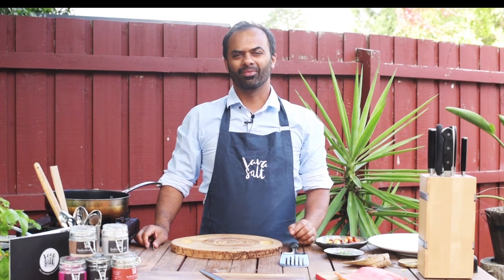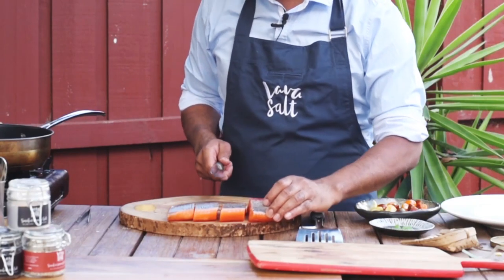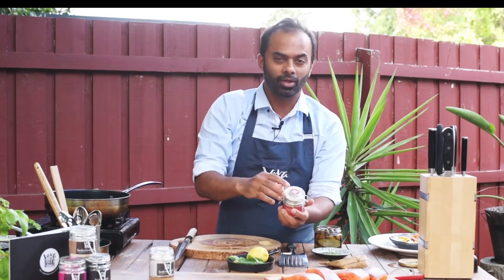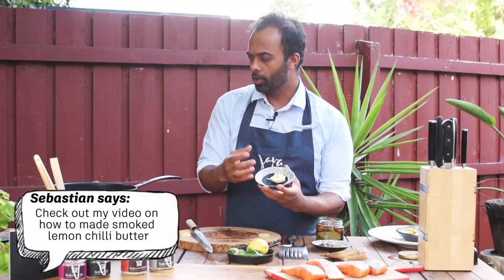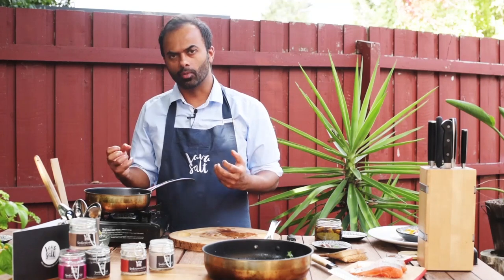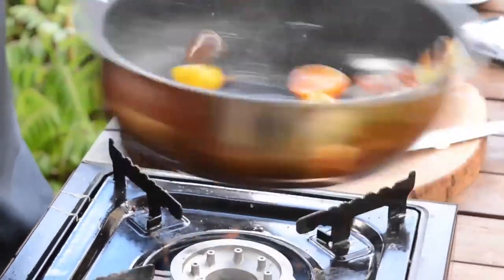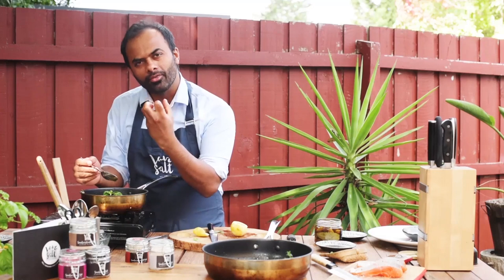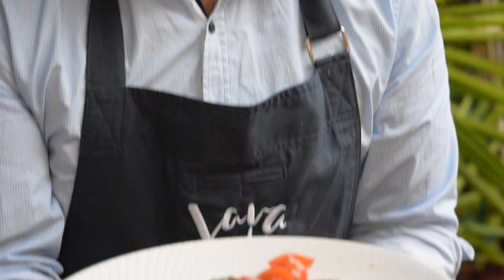How to cook delicious Huon Ocean Trout | Chef Sebastian | Handy tips included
With some of the cleanest natural wilderness in the world, the wild, pristine environment of Tasmania is the perfect breeding ground for the Ocean Trout I have used in this video . The island of Tasmania is the most south-easterly point of Australia, the next stop through the Southern Ocean being Antarctica.

Scientific name: Oncorhynchus mykiss.
Identification and biology: This trout began as freshwater rainbow trout and once exposed to saltwater, become Huon Ocean Trout. Ocean trout have a silvery body with dark spots on the head, body and fins and a unique red stripe along the length of its body.
Origin: Huon rainbow trout stock originally came from the McCloud Hatchery in Northern California in the early 1990s. This rainbow trout strain is quite pure and has been sought after by many United States farms and government hatcheries.

Ocean trout is considered to have firm flesh, fine texture and hold colour well. With a mild flavour profile that can be paired well with spices and seasonings, trout can be used in many seafood recipes, including sashimi.
Huon Ocean Trout are a great source of omega 3 and 6 fatty acids, with a high concentration of B vitamins and are a source of phosphorous (phosphate), which helps to protect the blood’s acid/base balance and transports energy
ured?disable_polymer=1